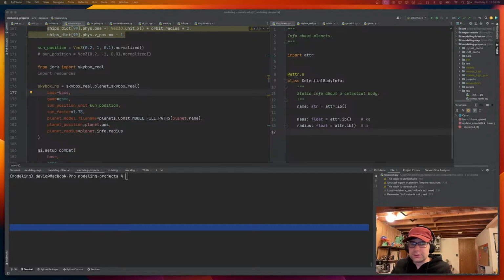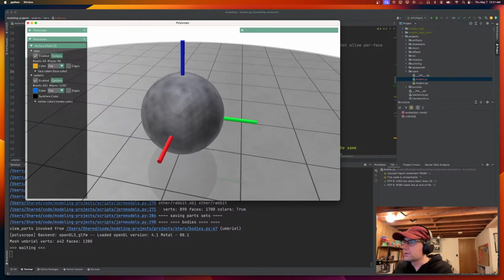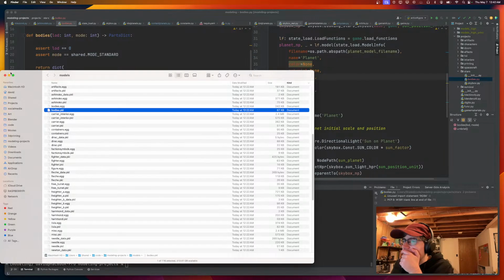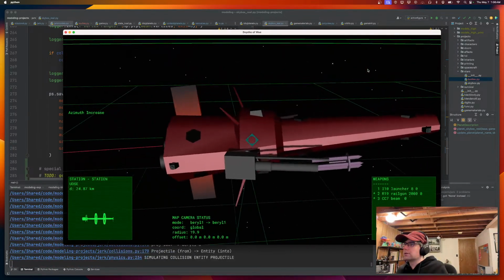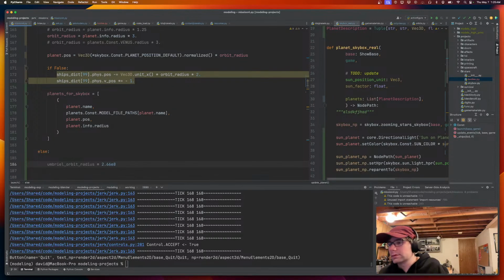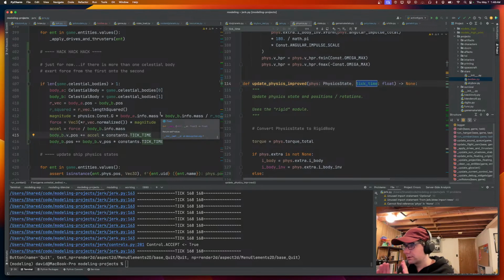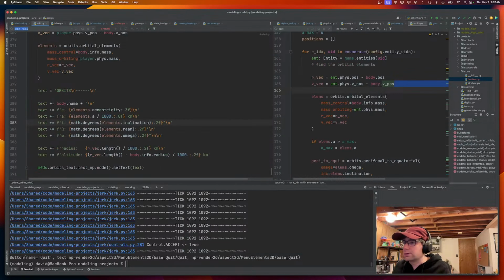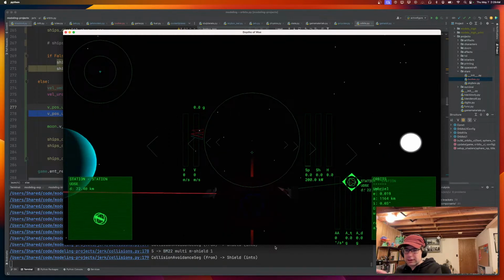Python programming chillstream. Late night gamedev! Sun and moon(s).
Let's make the sun real and moons real too!